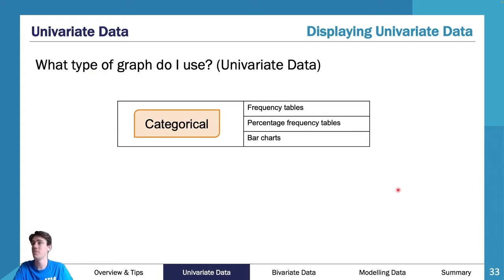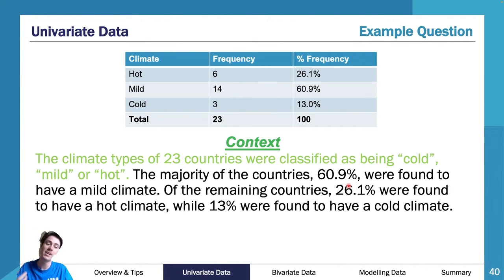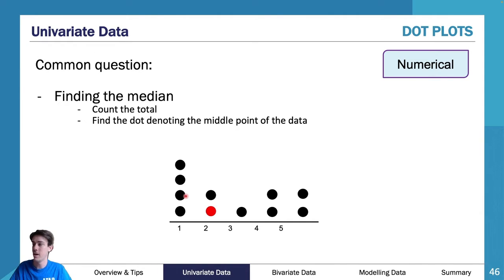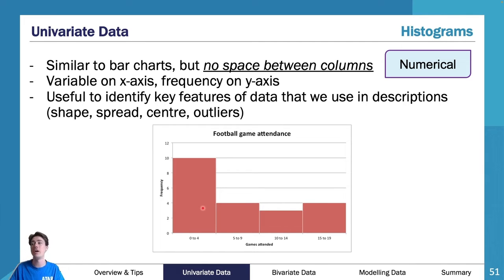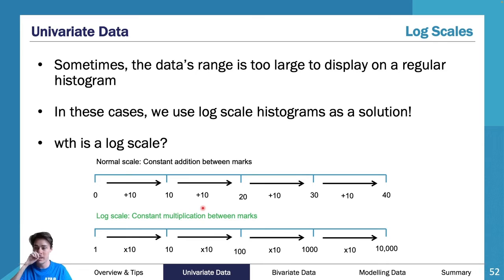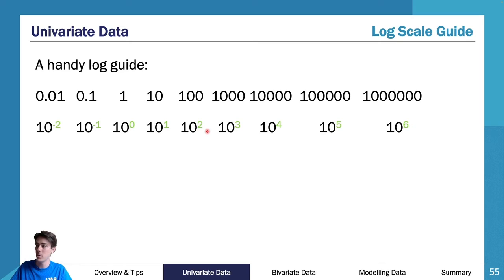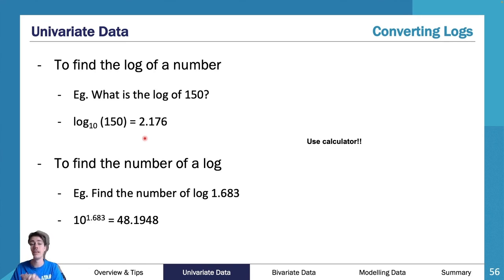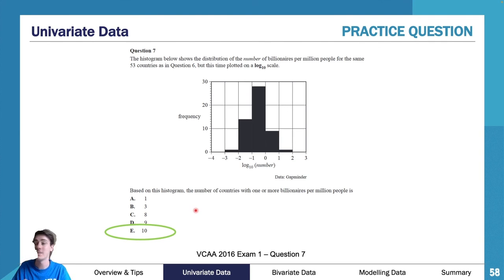Displaying Univariate Data | VCE General Maths 3&4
An expert summary on Displaying Univariate Data for VCE General Maths 3&4. Covers everything you need to know to ace your SACs and the exam!